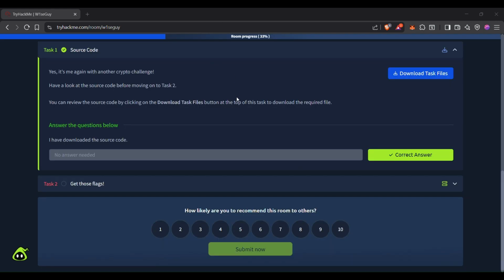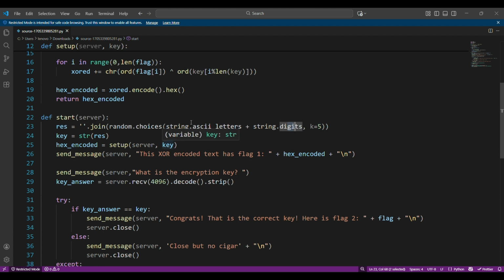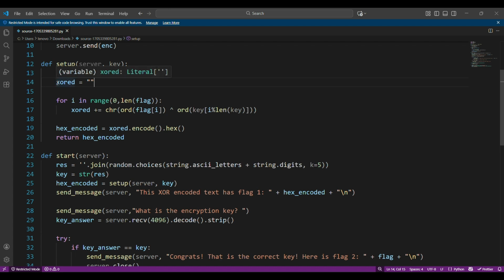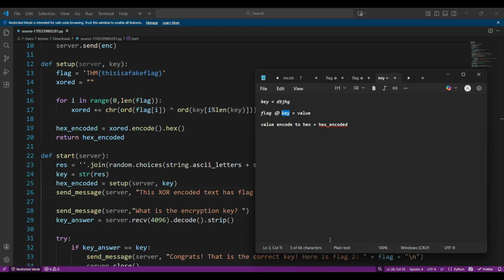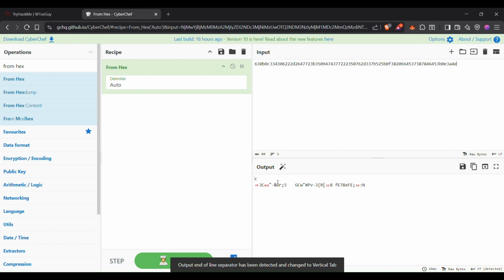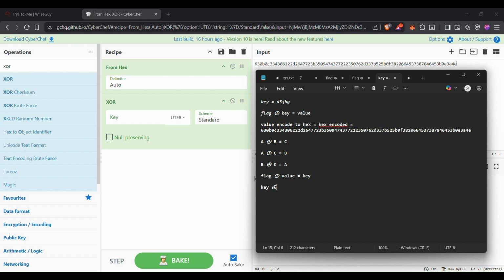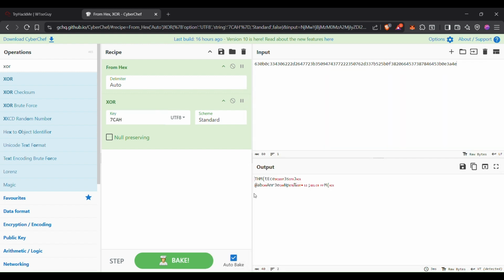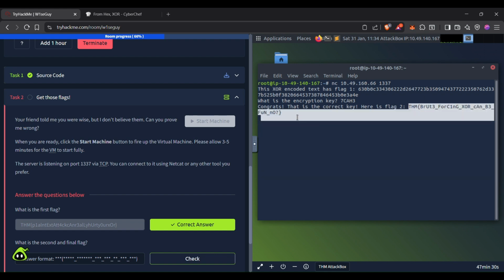W1seGuy Walkthrough | Solving It the Simple Way (No Coding) | TryHackMe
This video shows how I solved the W1seGuy room, using a simple and manual approach.
No scripts, no coding but just observation, logic, and patience.